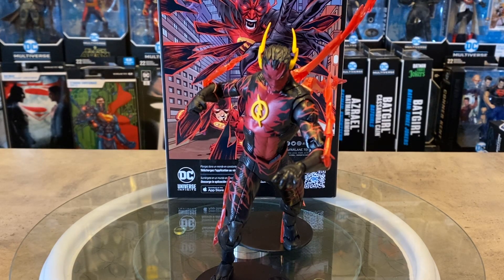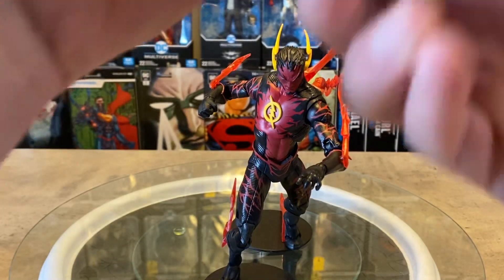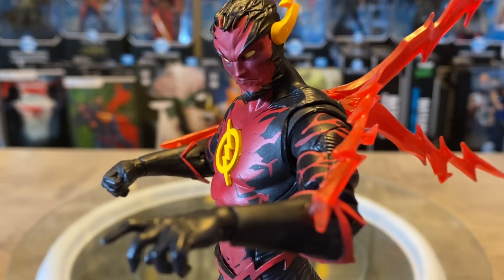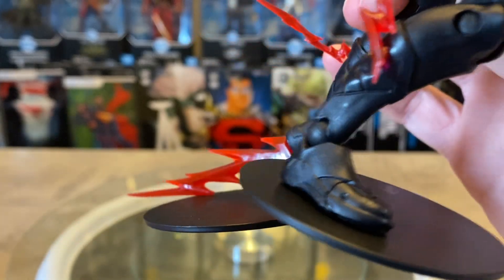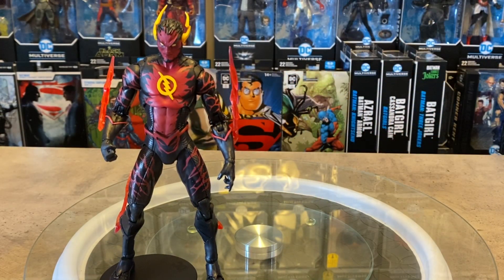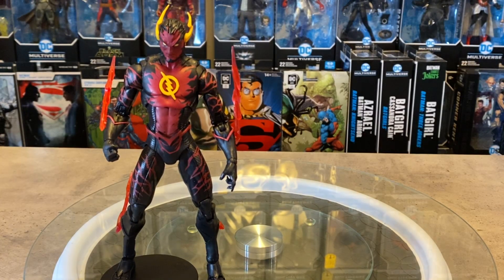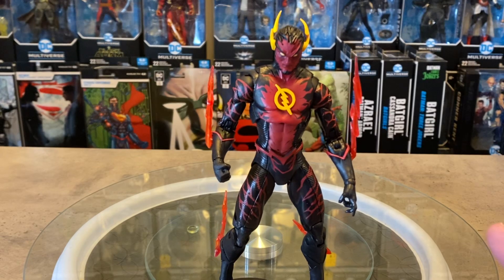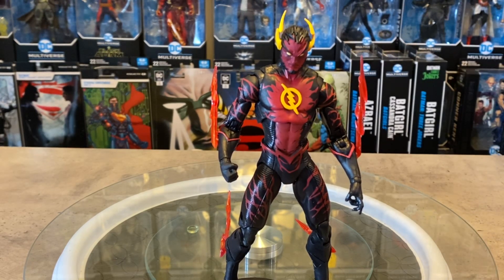McFarlane DC Multiverse Platinum Chase Reverse Flash Figure Review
Here’s a detailed look at the New Platinum Chase Reverse Flash